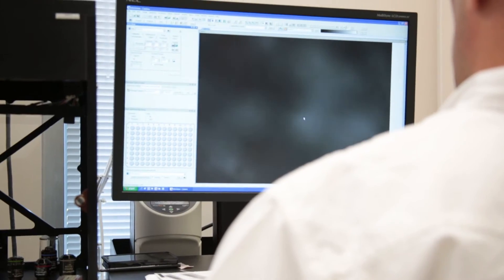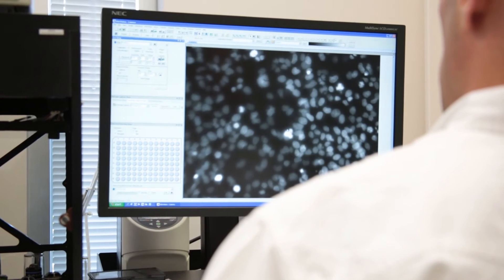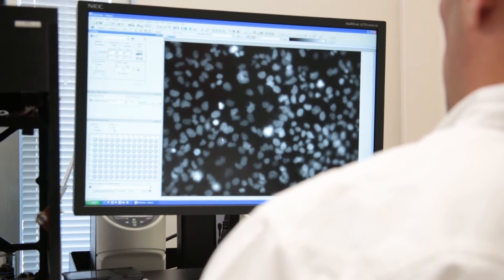Dr. Jonathan Sexton, NCCU Associate Professor, BRITE, on Type 2 Diabetes